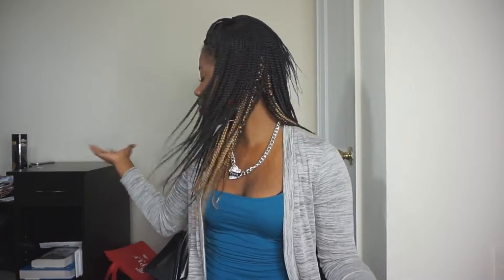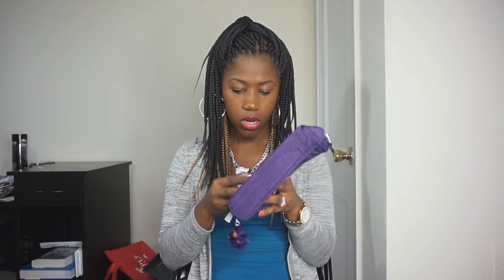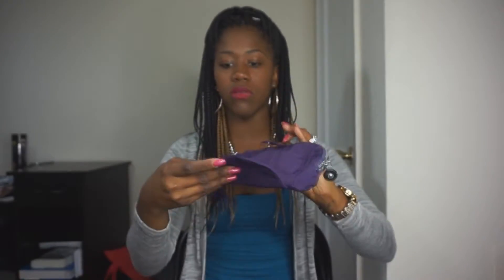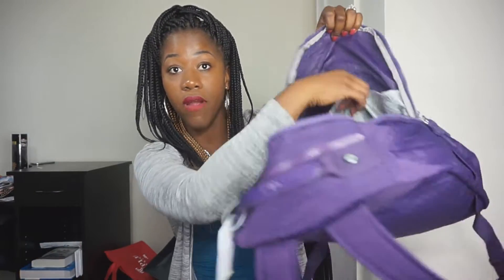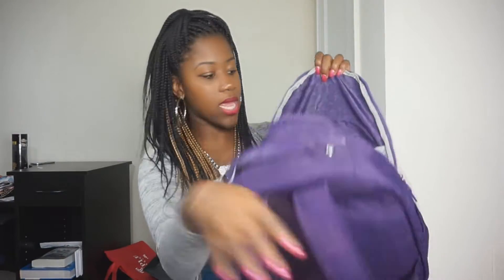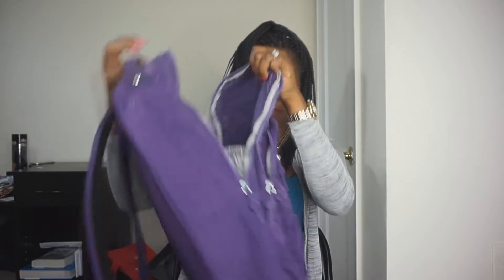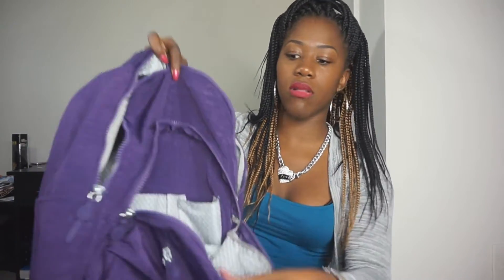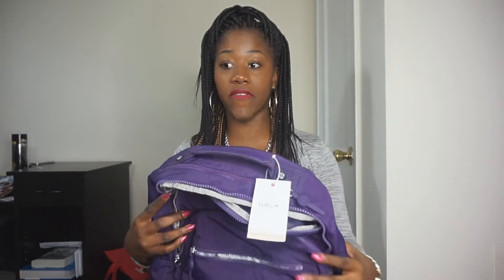KIPLING HAUL! ❤ | TAYSDAYS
↓  ↓  ↓ OPEN ME  ↓  ↓  ↓

If I could only buy one brand's bags again, IT WOULD BE KIPLING!
I hope that you enjoy this haul :)

I have been Vlogging for a few months now, but I started on Facebook.

FAQs:
Where are you from?
-The Caribbean island of Anguilla.
How old are you?
-19
Where do you live?
-Pennsylvania
What university do you attend?
-Temple University
What is my major?
-Civil Engineering